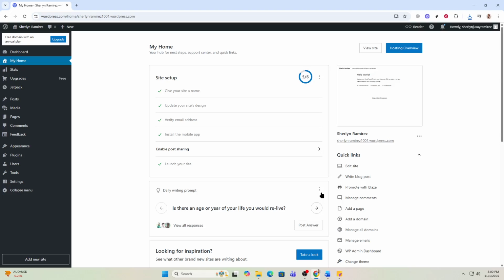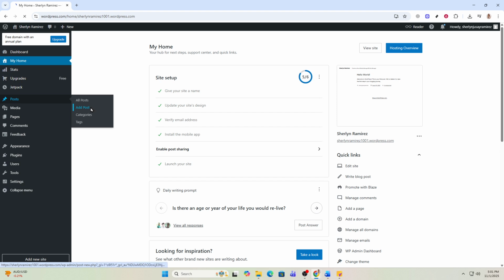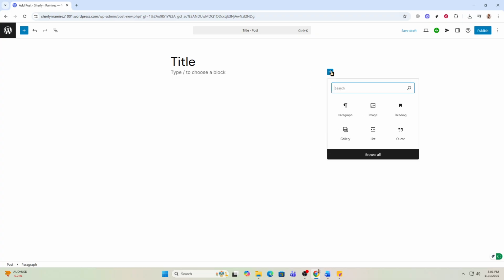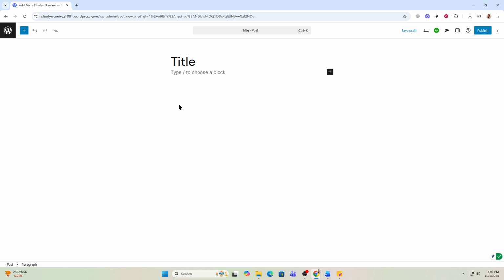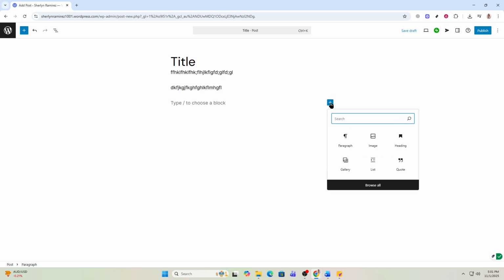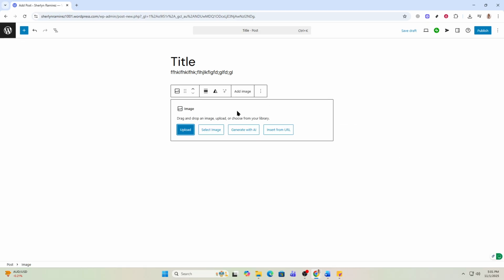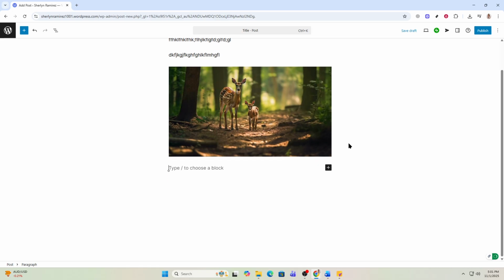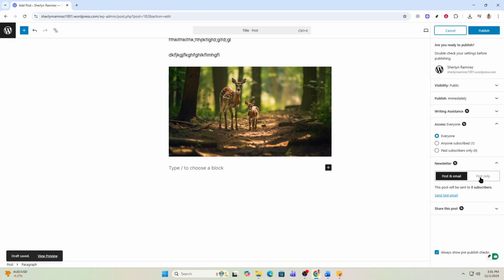How to Make a WordPress Blog [Full Guide]